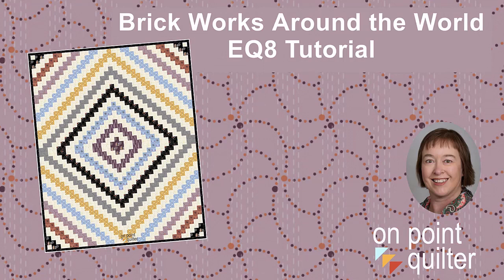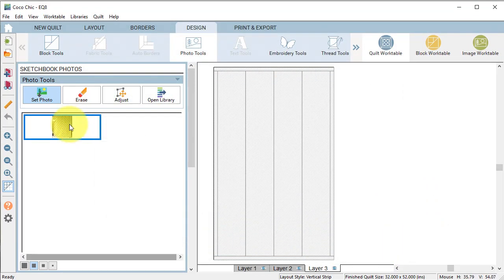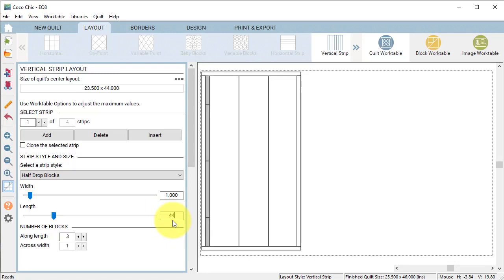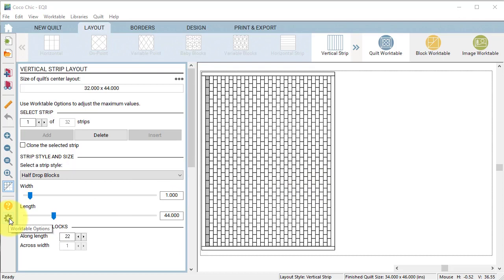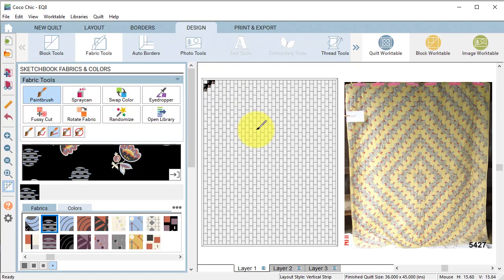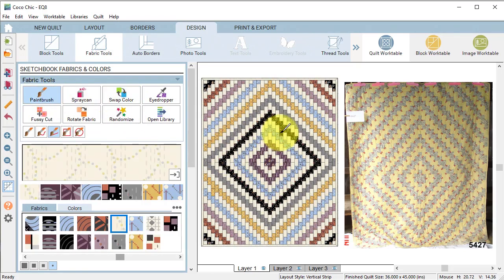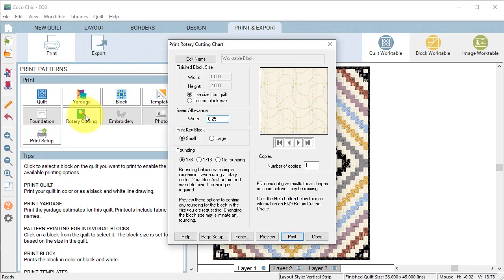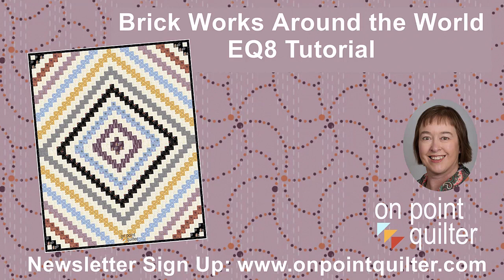Coco Chic Brick Works Quilt an Electric Quilt 8 Tutorial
Learn how to draft a brick works quilt inspired by an antique quilt from the 1920s and colored with Coco Chic fabric.

The video tutorial includes information about including a picture of your inspiration quilt on Layer 3, the vertical strip set-up and a fun coloring tool that will really speed up the coloring process.